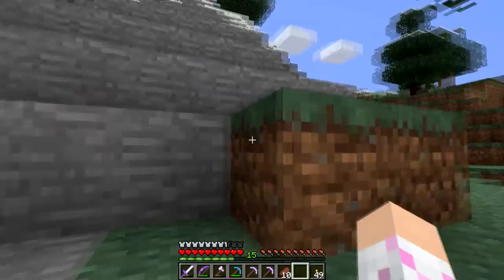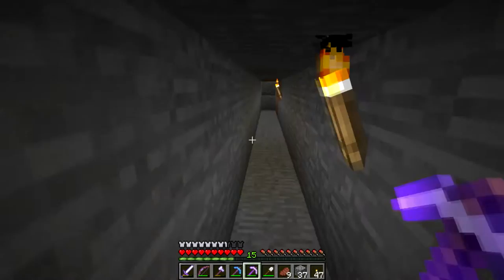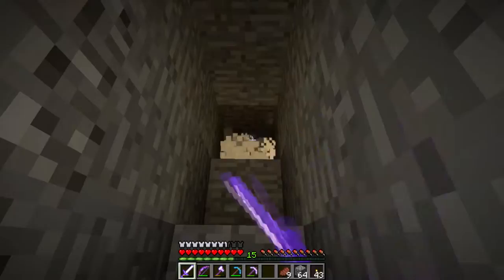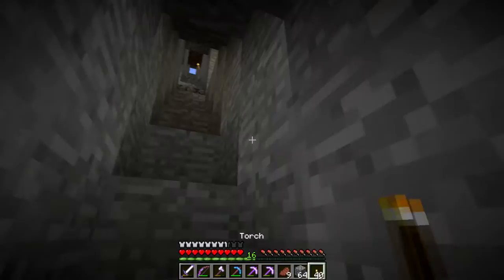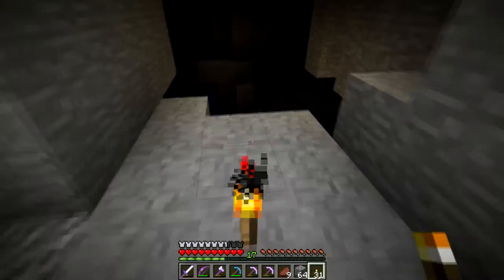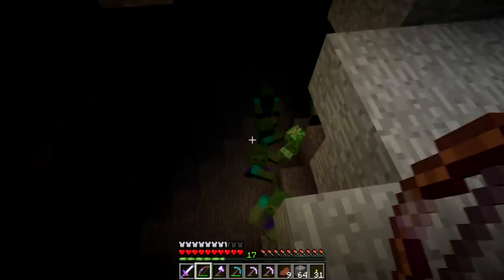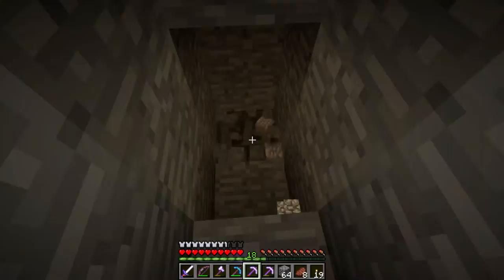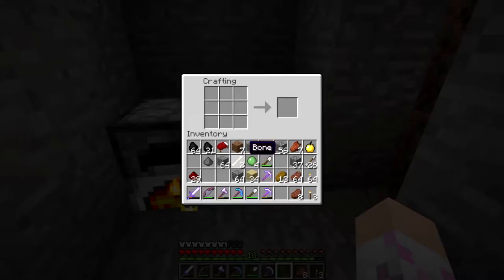Branch Mining for Fun and Profit (Minecraft Basics: Episode 19)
Join Emrysia along with her cats, Cookie and Puddin' as they learn about Minecraft. Today we learn about the art of branch mining for diamonds and ore.